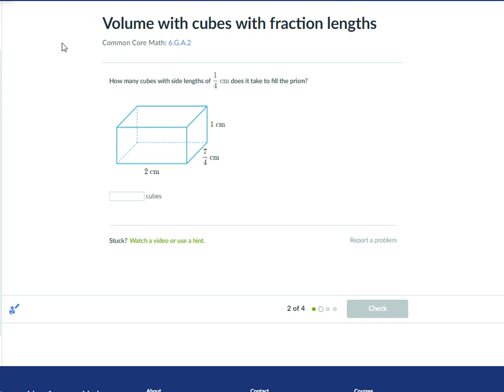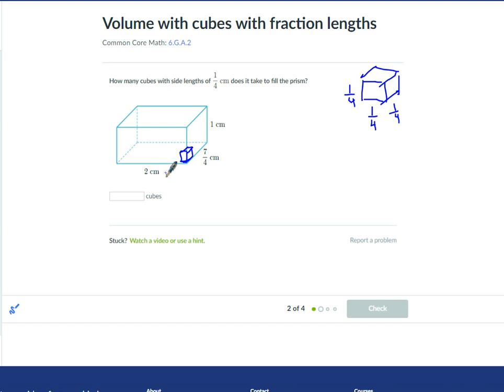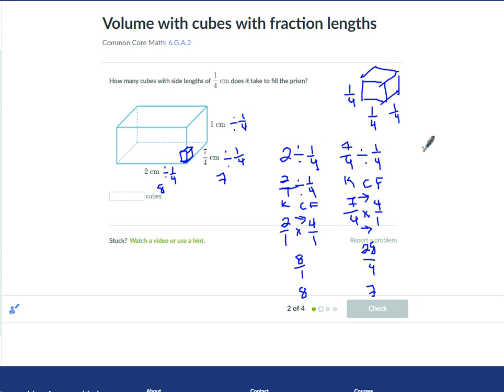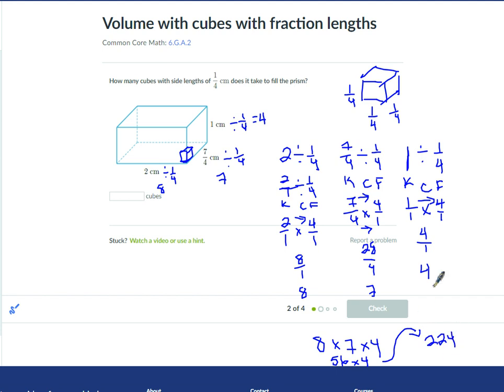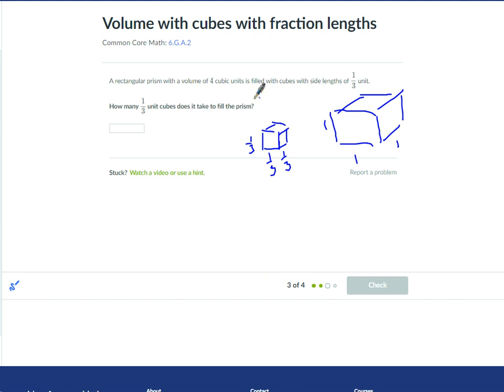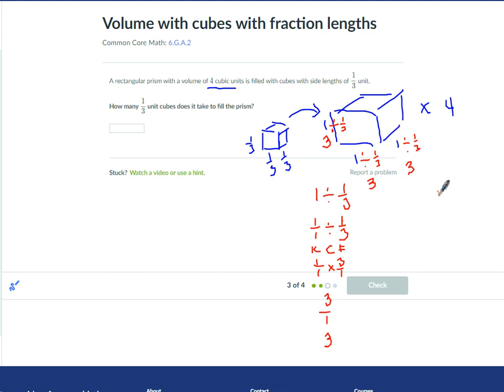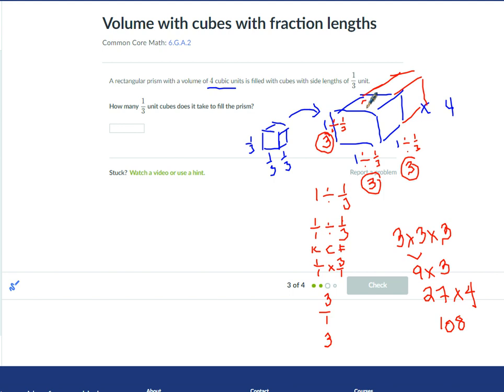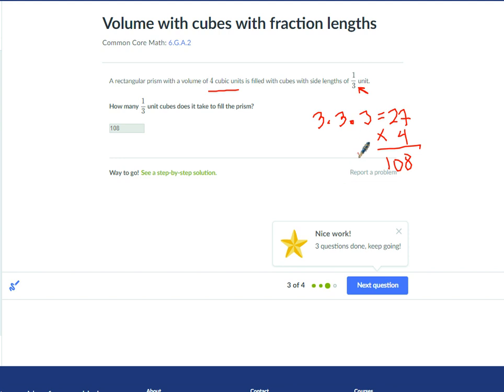Volume with cubes with fraction lengths